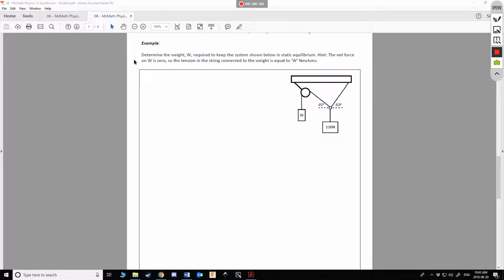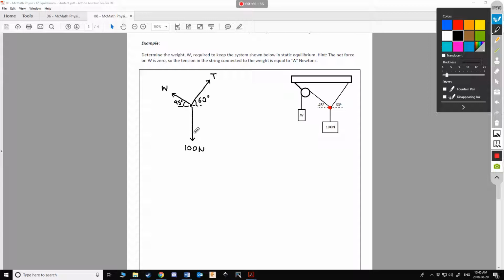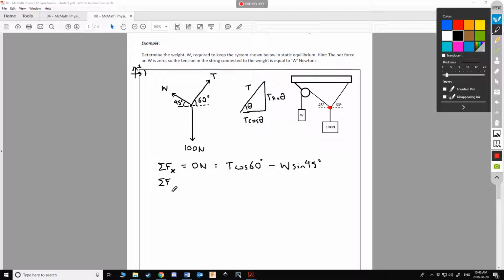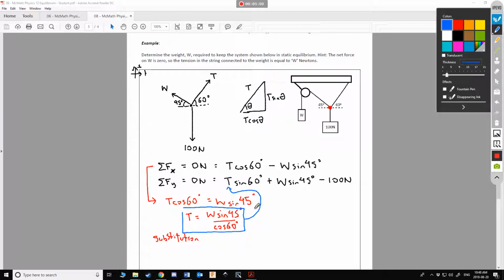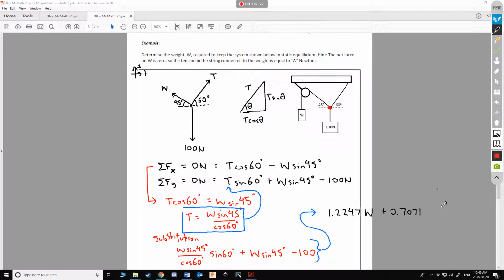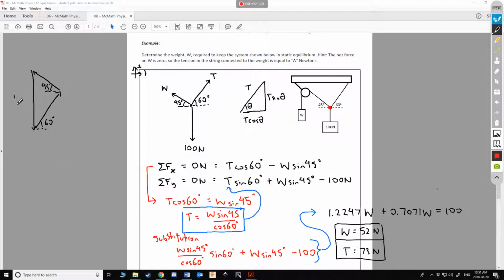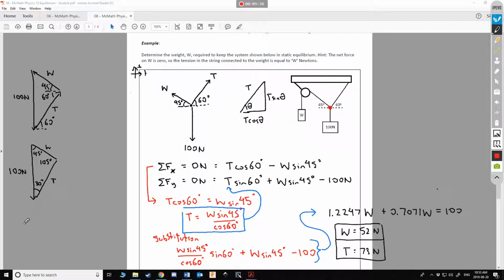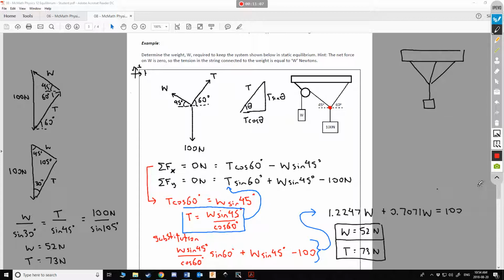U2 Equilibrium 1 Q3